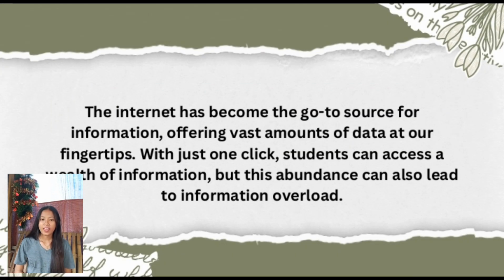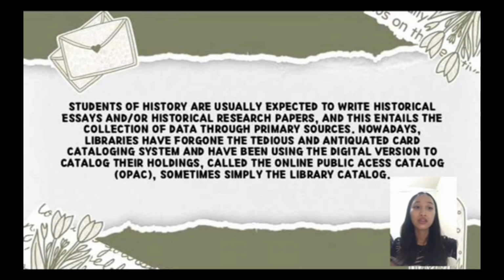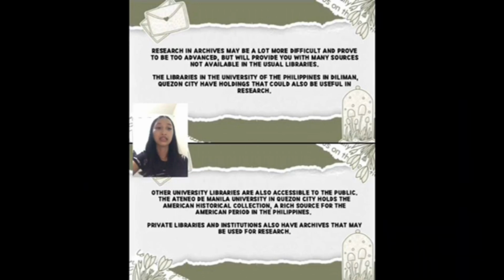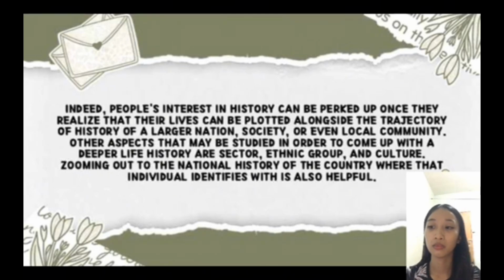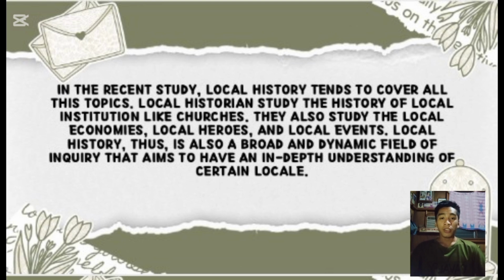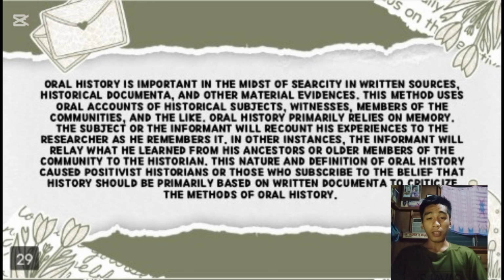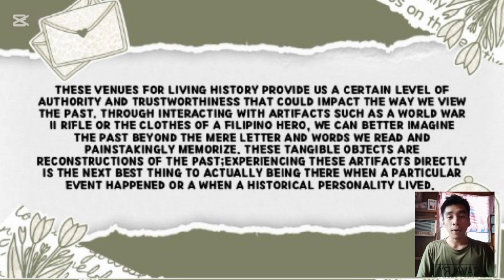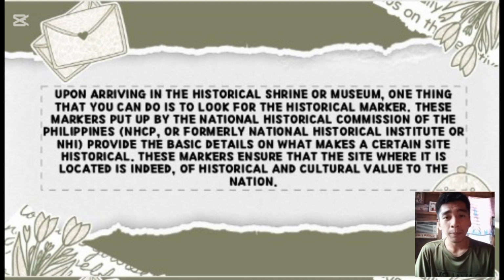GROUP 12 | CHAPTER 5: DOING HISTORY: A GUIDE FOR STUDENTS